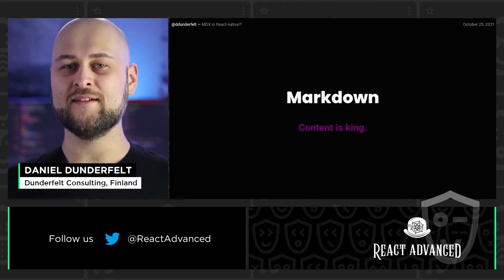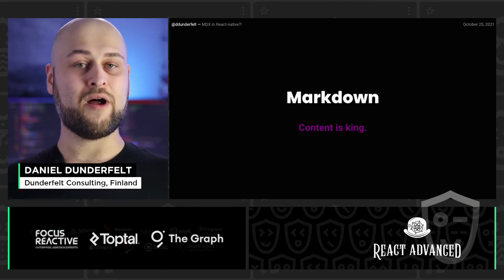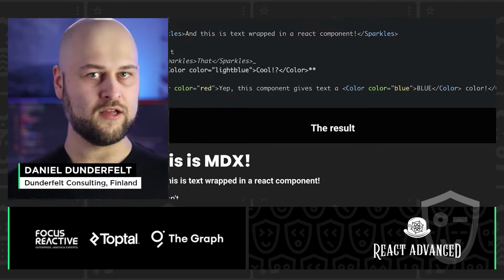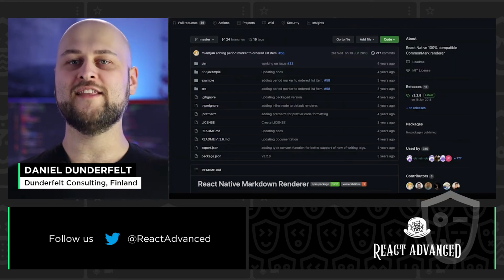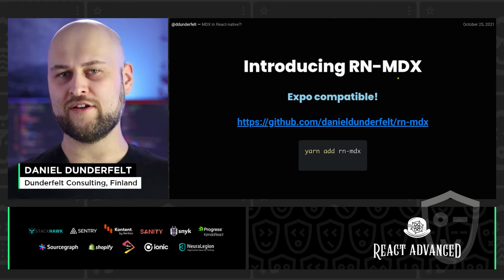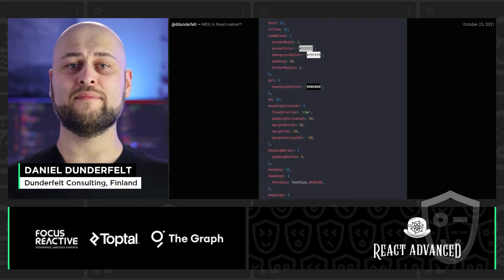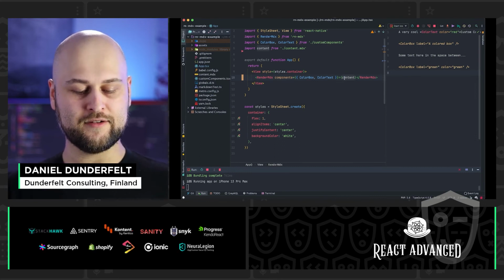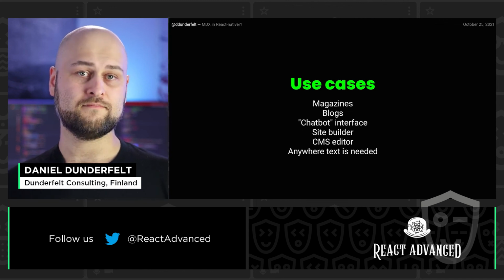MDX in React-Native!? - Daniel Dunderfelt, React Advanced 2021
Talk: MDX in React-Native!?
How to use MDX in React-Native to great effect and the challenges you didn't know you signed up for.